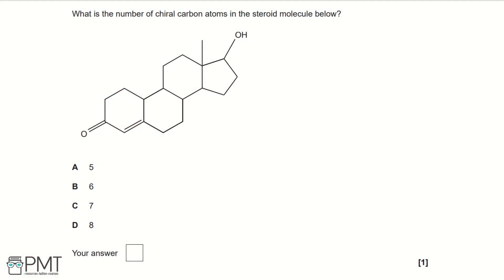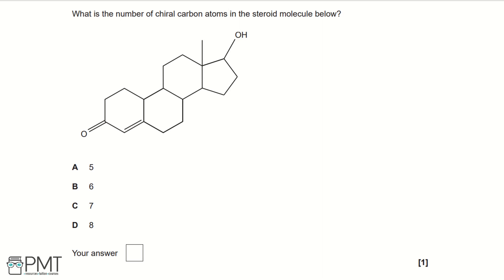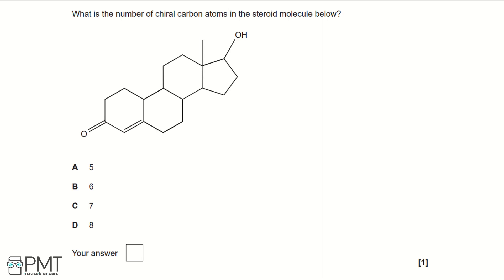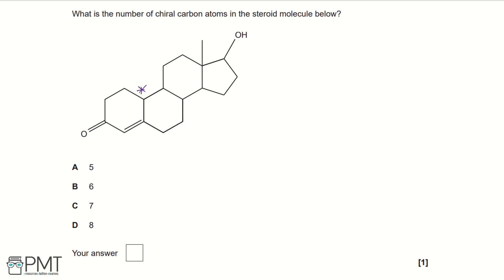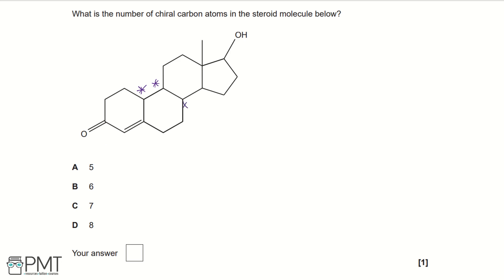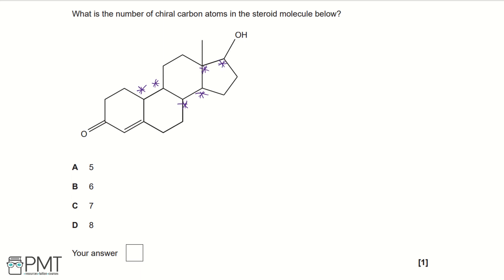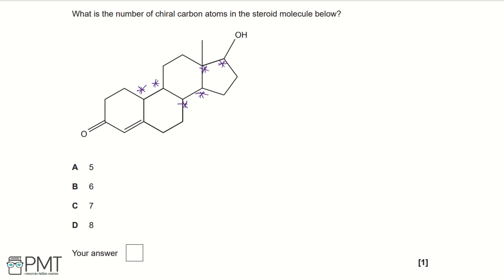Amino Acids, Amides and Chirality - Q6 | Chemistry A-Level | PMT Education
This is the video solution for our Chemistry A-Level Amino Acids, Amides and Chirality Questions by Topic. You can watch all the videos for this question set in this playlist